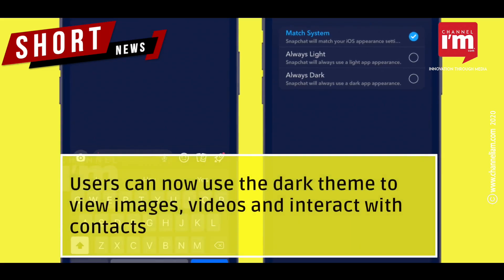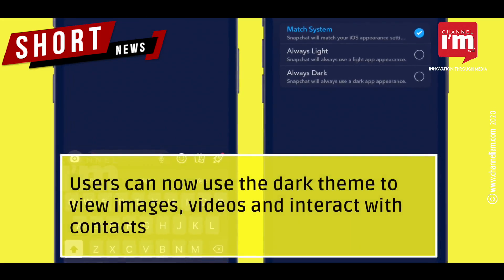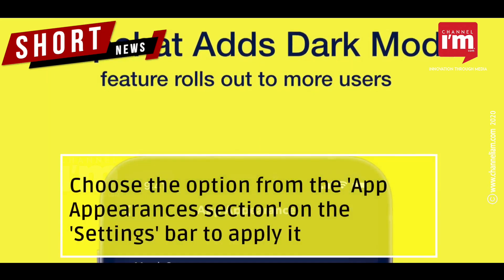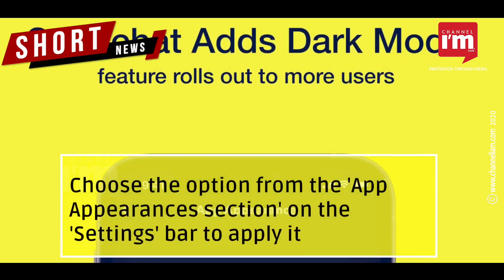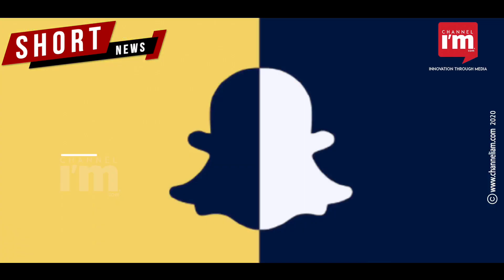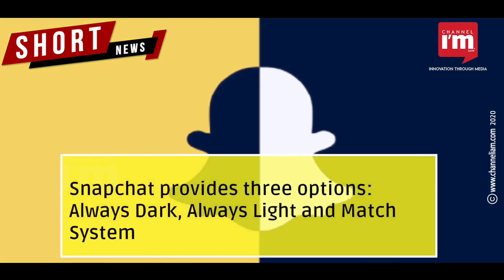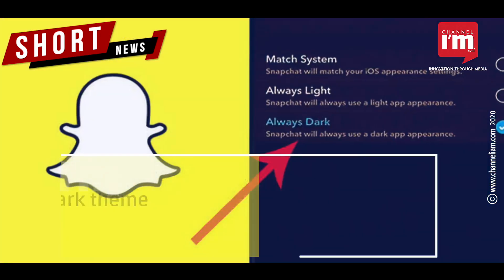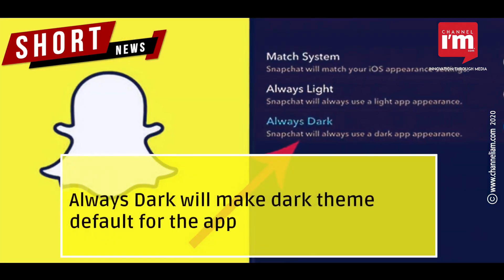Snapchat rolls out dark mode theme on iOS app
Snapchat had been testing the theme for a small user base before the big launch

As per the MacRumors report, Snapchat enabled the service for over 90 per cent of its users

Users can now use the dark theme to view images, videos and interact with contacts

Choose the option from the 'App Appearances section' on the 'Settings' bar to apply it

Snapchat provides three options: Always Dark, Always Light and Match System

Always Dark will make dark theme default for the app